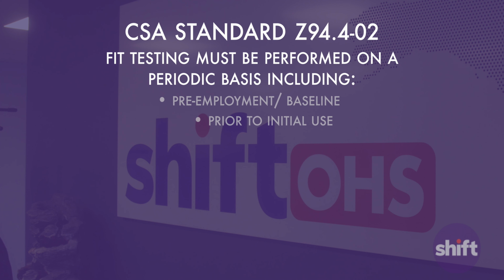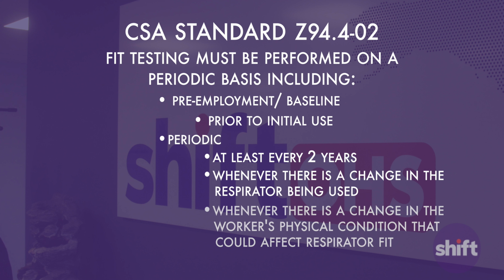Service Showcase - Respirator Fit Testing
Shift to a Safer Workplace!

Respirator fit testing is the fastest growing service offered by Shift OHS. An increasing number of workers are being exposed to potentially harmful airborne contaminants and these exposures, if not properly managed through the use of administrative controls and PPE, can lead to serious health concerns and occupational diseases.

To ensure the efficacy of a respirator prior to use, users will undergo a fit testing process which includes a Fitness for Wear Respirator evaluation and the fit test itself. These two components ensure that the worker is physically and psychologically capable of safely wearing a respirator, and that the respirator fits properly in order to provide maximum protection.